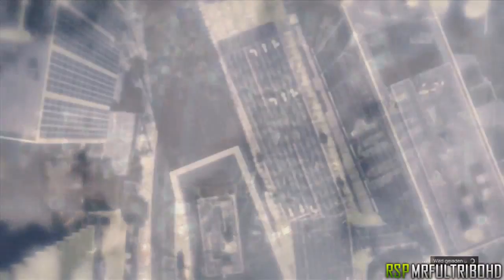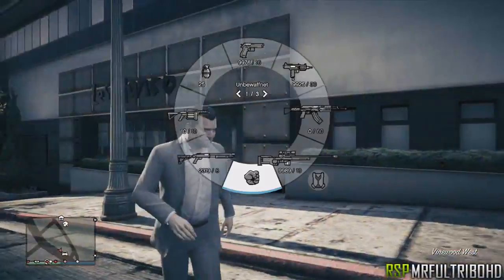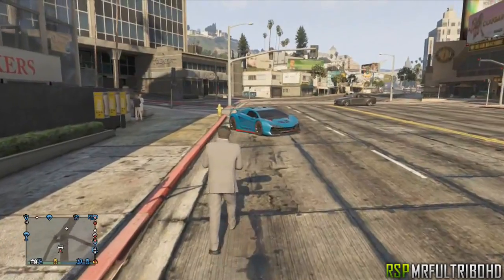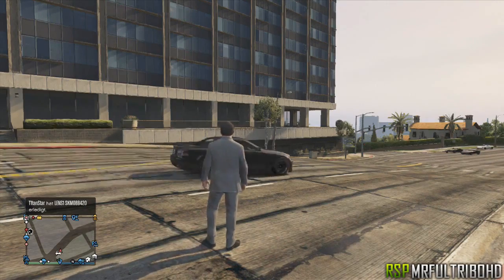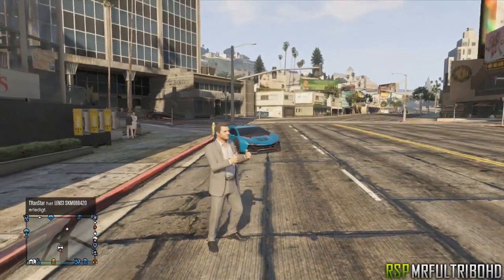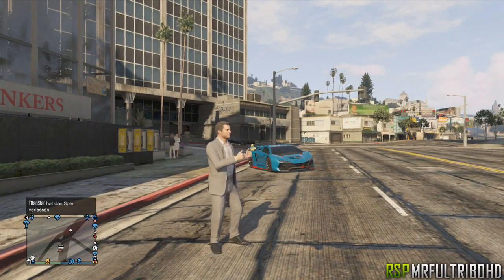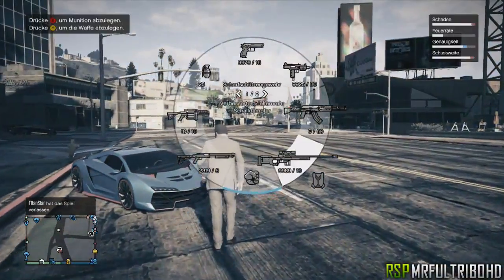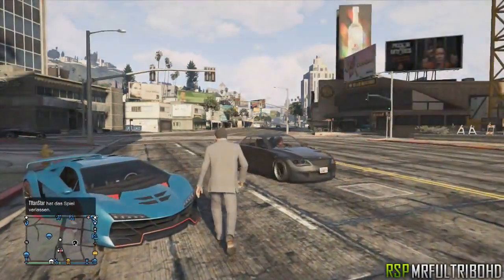GTA 5 Online: Singleplayer CHARACTER Online Glitch! "SP TO MP" After Patch 1.13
▼ This Video ( GTA 5 Online: Singleplayer CHARACTER Online Glitch! "SP TO MP" After Patch 1.13 ) Is Bought To You By: